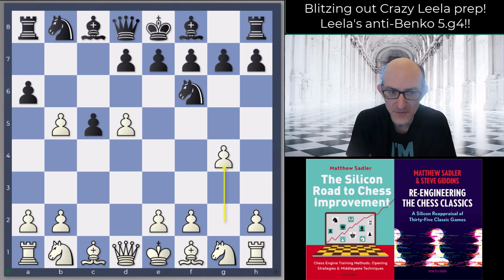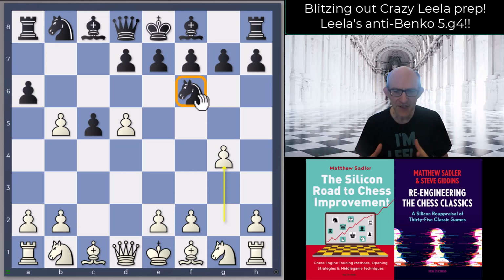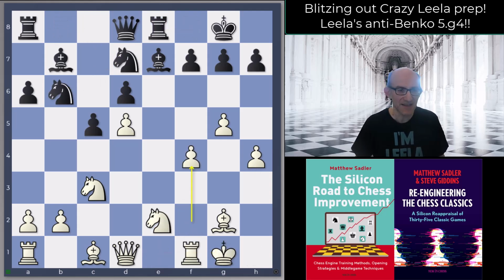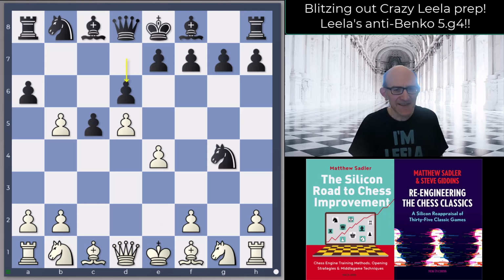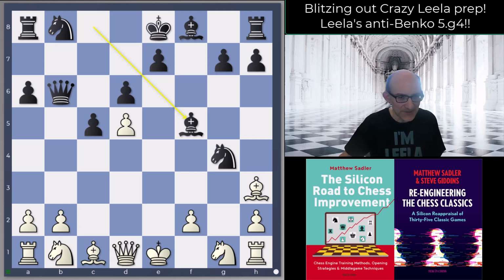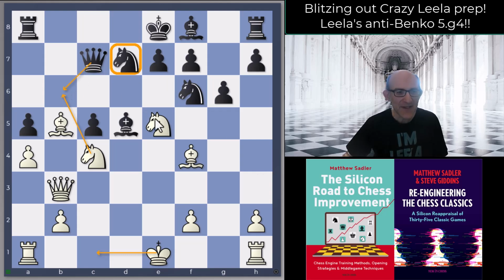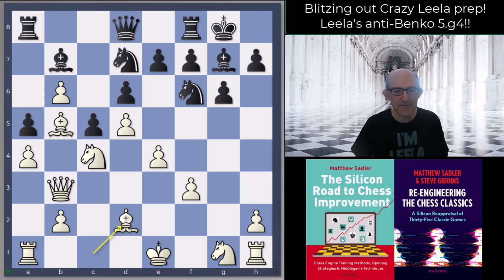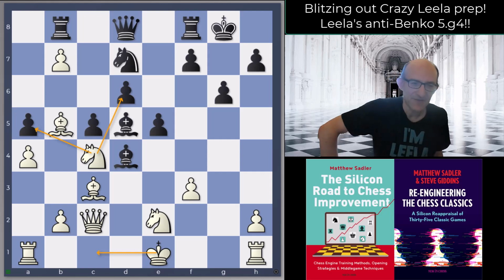Silicon Road: Blitzing out Crazy Leela ideas on Lichess! Bashing the Benko with the g4 bazooka!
In July 2023, the Leela team introduced a feature called WDL (Win/Draw/Loss) Contempt. Behind this austere technical name, there's something amazingly cool! You tell Leela “Look I’m playing White against an opponent rated 400 ELO lower than me. Can you suggest some ideas in the opening to maximise my winning chances against such an opponent?” During analysis, Leela will look to sharpen the play to a degree appropriate to the ELO difference! This new series of videos has tested out completely fresh Leela ideas against unsuspecting Lichess blitz opponents! This video tries out an outrageous new idea against the Benko! No more whipping out the first 15 moves on auto-pilot for the black player!
As always, there's a hugely detailed pgn with analysis of my Lichess games by Leela, Stockfish, Dragon and Torch which is available from a chapter of the following Lichess Study

My blog entry "Getting Leela to analyse and play in the style you want! Part 1 - Setting up WDL Contempt" explains how to set this feature up in the superb Nibbler GUI.
For more information about how to set up Leela and the Nibbler GUI, take a look at the free supplementary material provided with my book "The Silicon Road to Chess Improvement"
Finally check out the cool new Novelty Grinder tool which seeks out Leela opening suggestions in an automated fashion!

"The Silicon Road to Chess Improvement" – which came out in October 2021 is, just like this channel, all about learning from and training with engines. My previous book, the award-winning Game Changer – written together with Natasha Regan – brought the amazing chess games of DeepMind’s AlphaZero to the world.